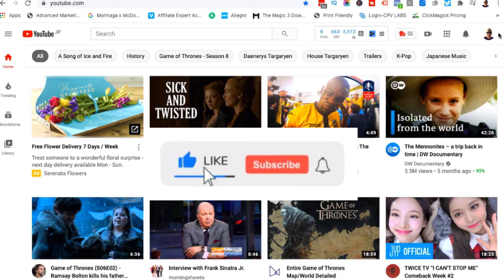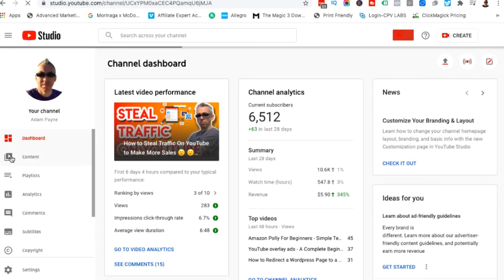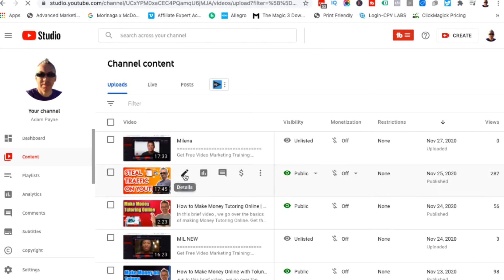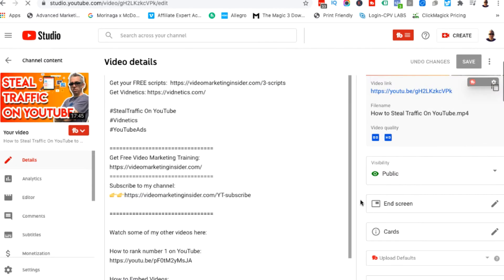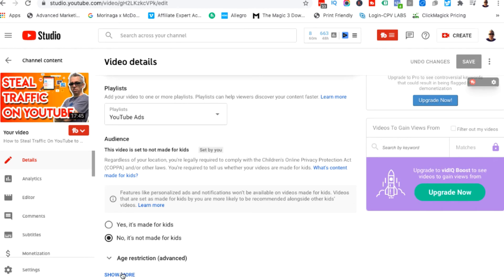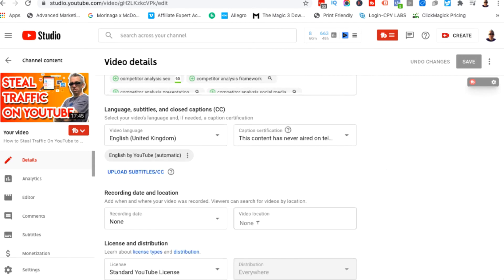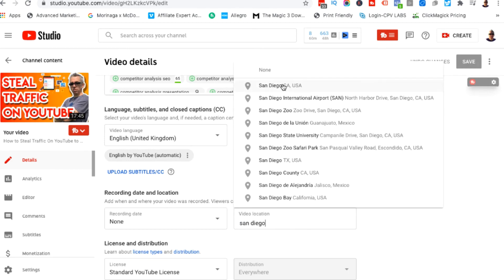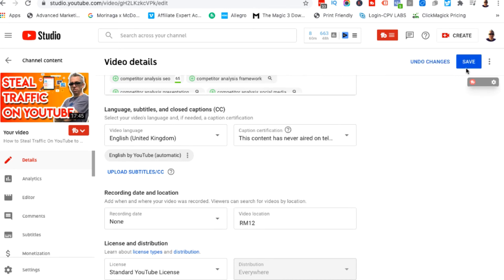How to Add Location to a YouTube Video 🗺 Up to Date!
This video covers how to add a location to a video on YouTube. This is useful if you are running a local business or want to connect your video to a specific GEO location.

This is a simple process that takes 10 seconds and this video is up to date

How to Add Location to a YouTube Video 2020